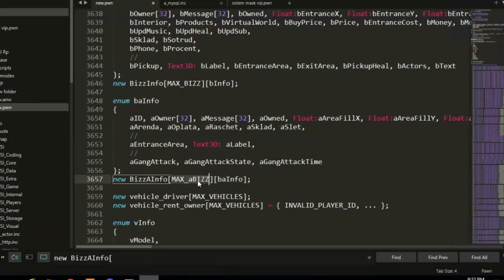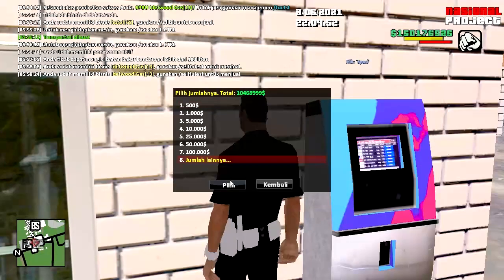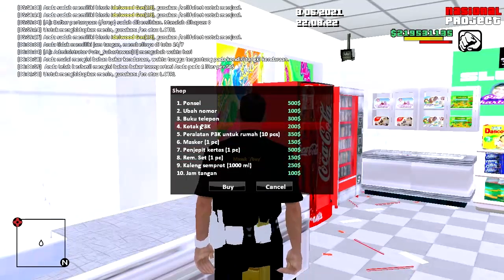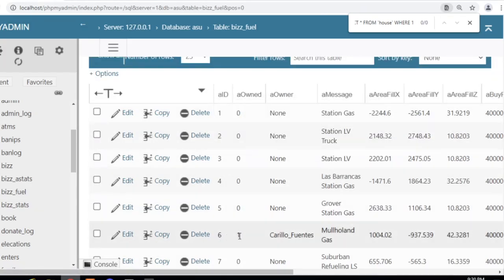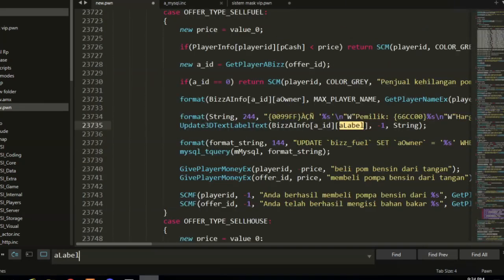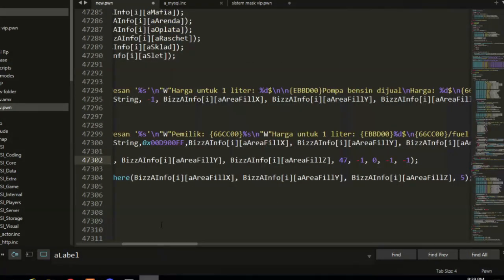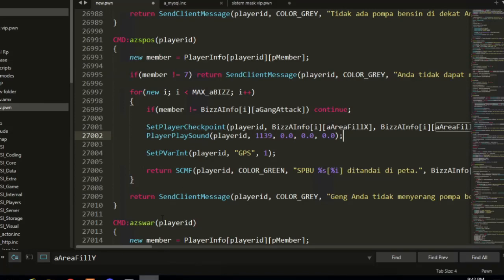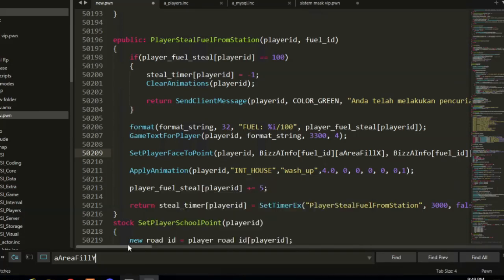How Script Fill Fuel and Add Gas Station in GTA SAMP Pawn Player Business SQL Dialog With Enum Label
With the default gas stations, press "H" and it will start the refueling Is there something add to script in order for the gas station to function uses "fuel" the cars so to speak.Type /rs or /save and find the coordinates in GTA SA userfiles.

Thank you for joining the anti piracy club

More paid content :
FRAPS
Electricity
Kind capital
OBS Studio

Editor

Music Artist: Aaron Kenny | Track: Cocktail Hour
Putu Suhartawan